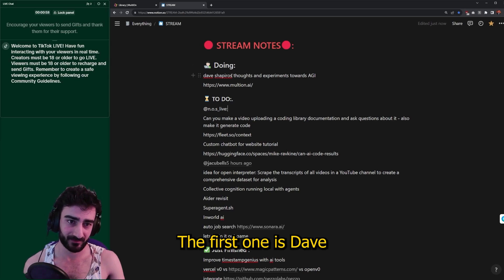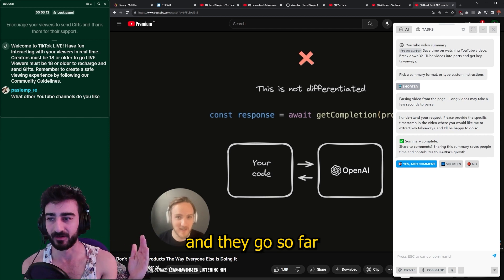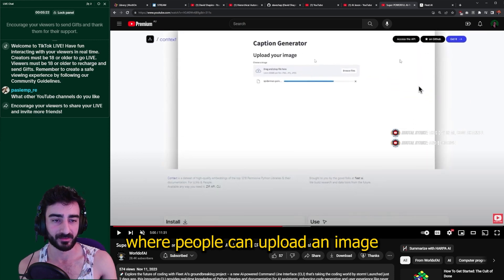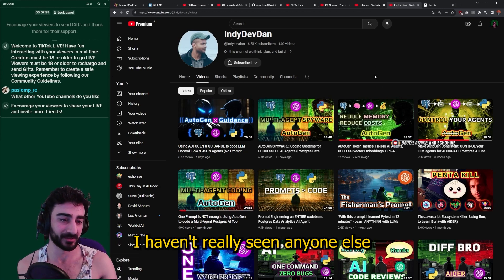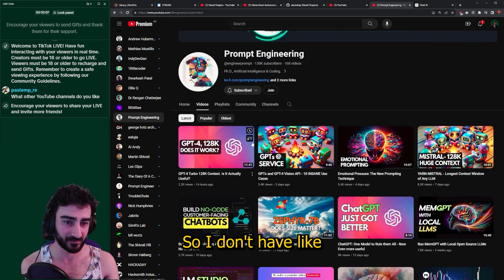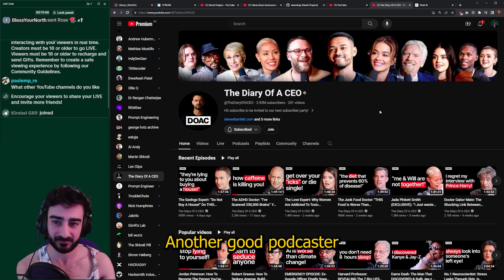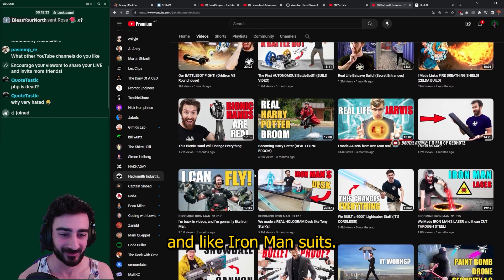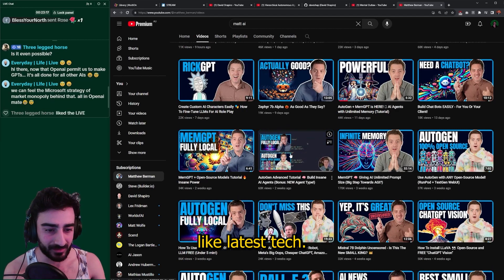The BEST AI/Tech Youtubers that I follow!